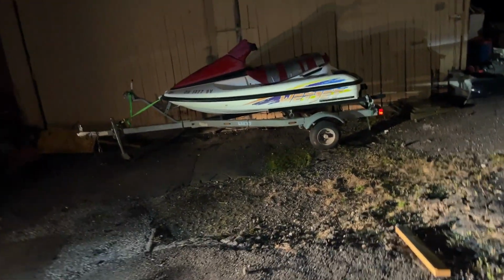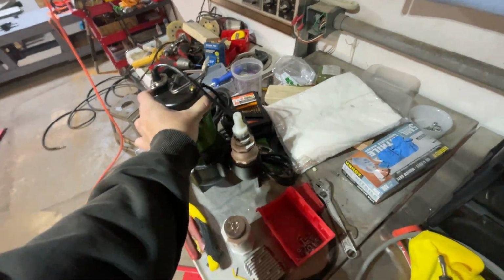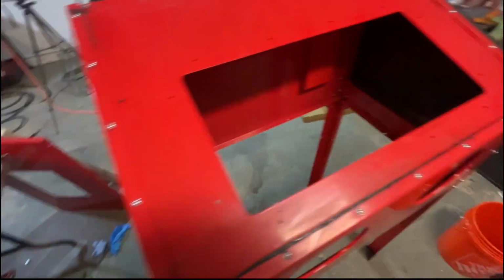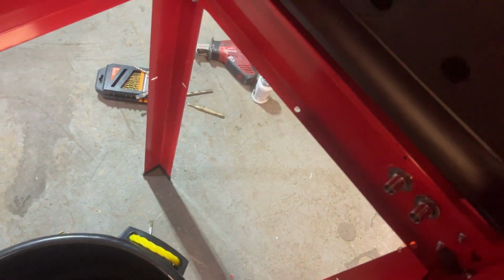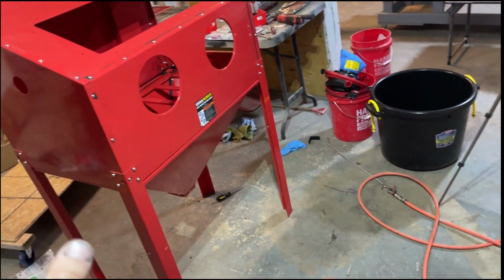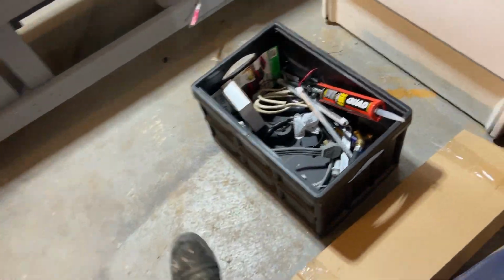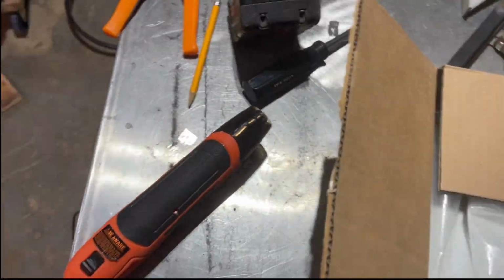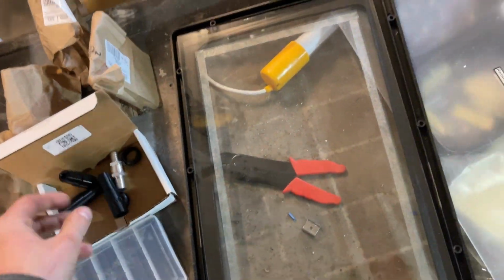Building The Cheapest Vapor Blaster Possible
DIY Harbor Freight Vapor Blaster Tutorial